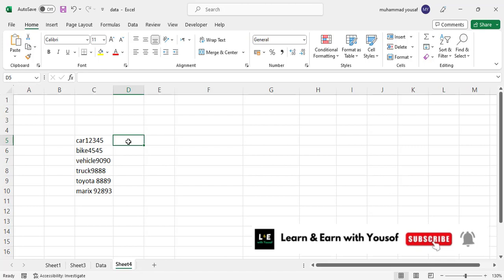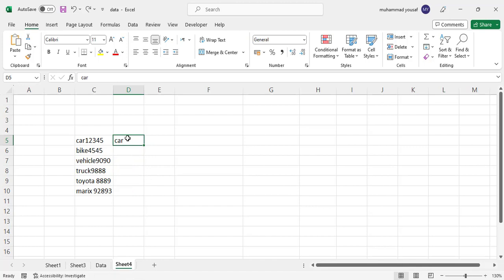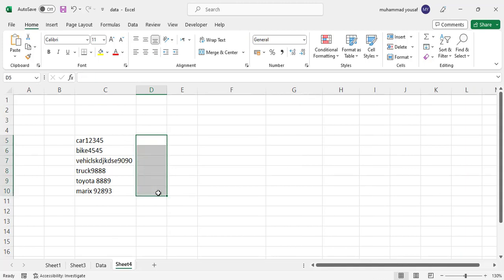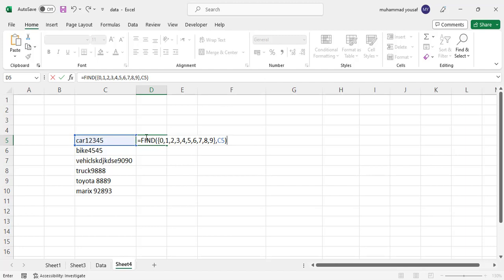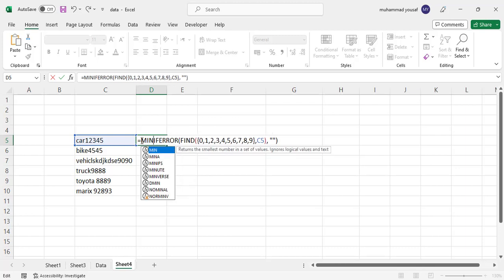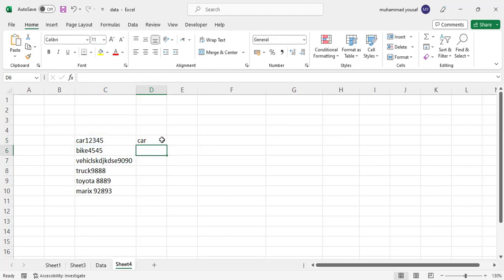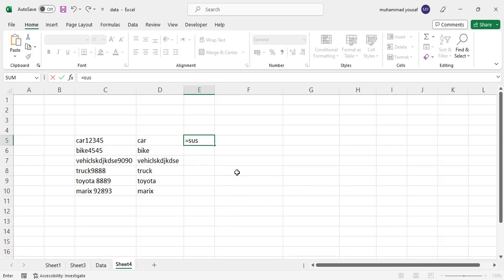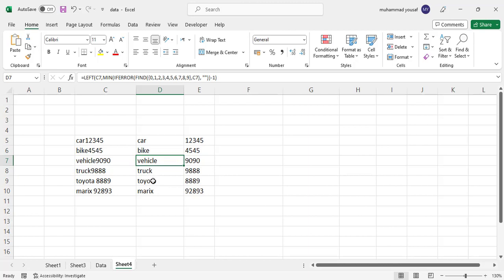Separate Text and Numbers in Excel (2 easy way)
This video is about to Separate Text and Numbers in Excel (2 easy way).